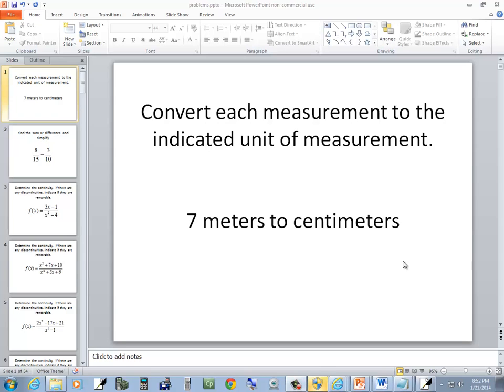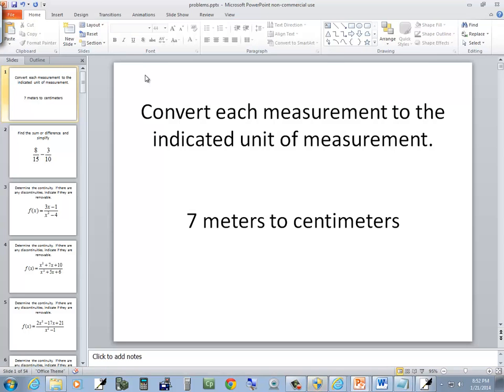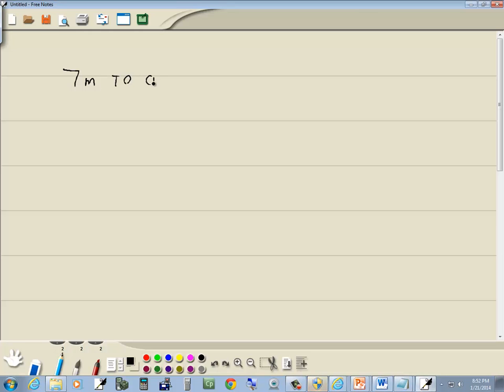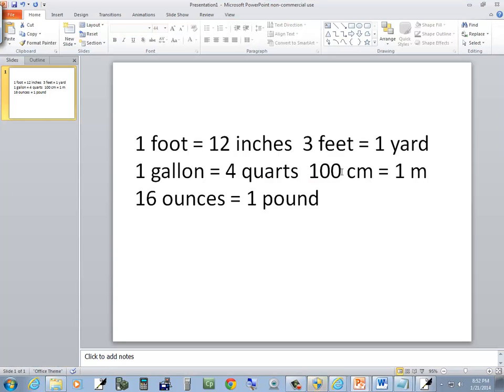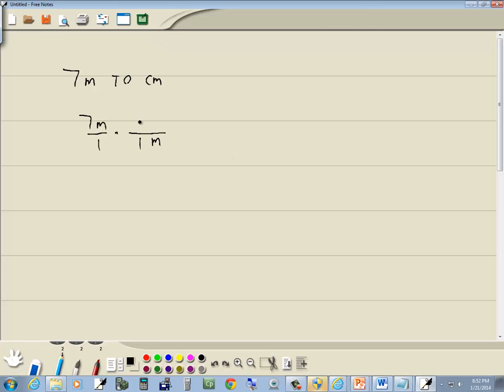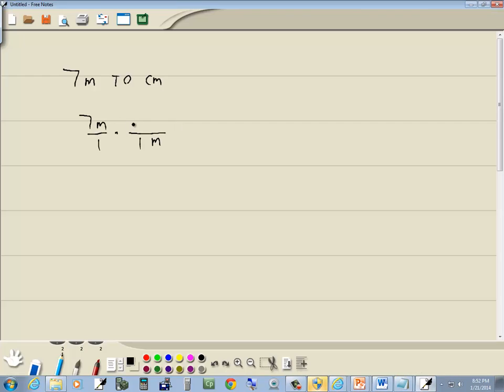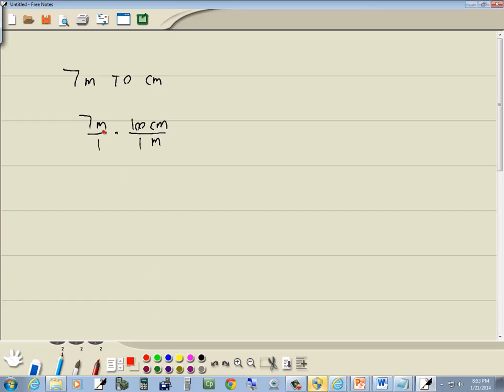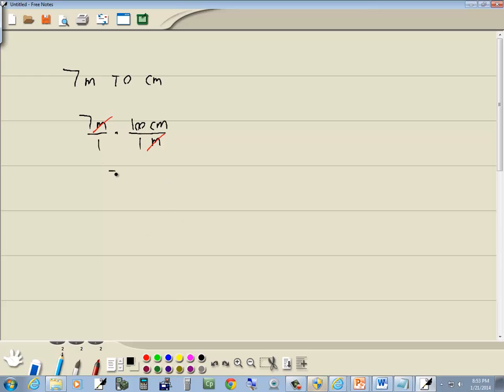Accelerated Math - Properties of Real Numbers - P0356490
Accelerated Math - Properties of Real Numbers - P0356490.  See http:__ for more videos